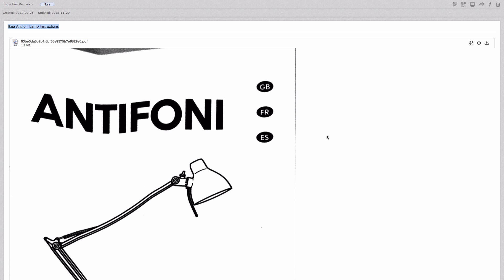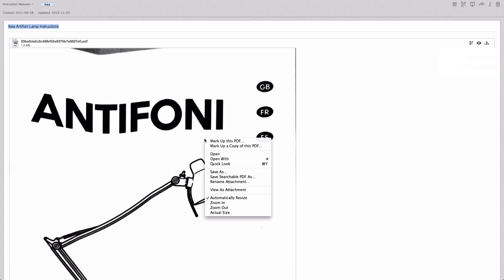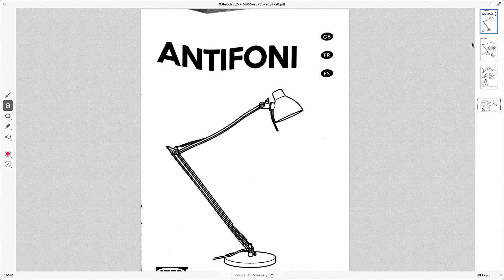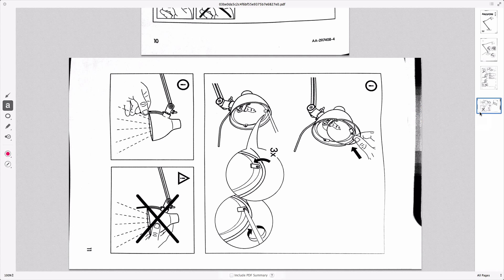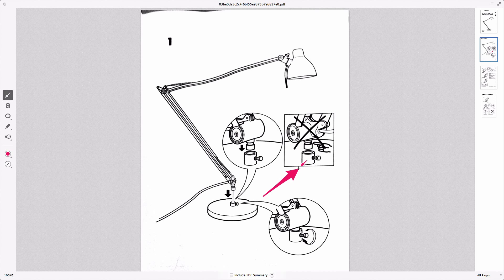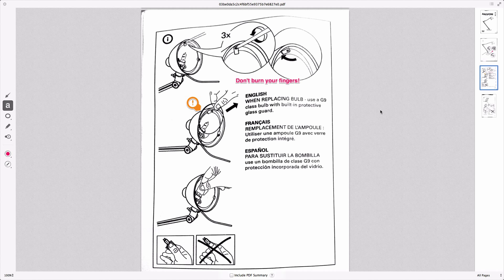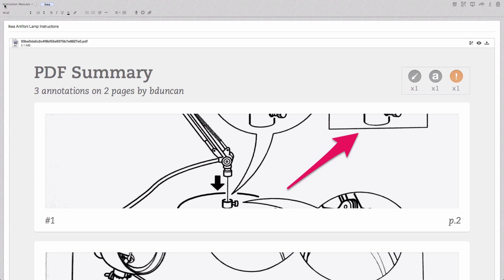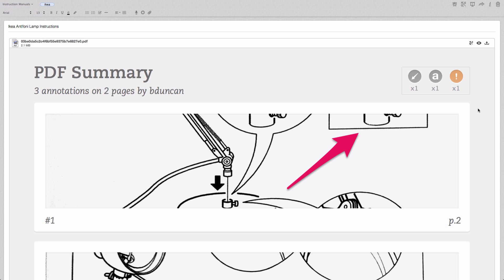Evernote Mac PDF Markup, Rotation, and Summary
- Evernote for Mac has a great feature where you can annotate a PDF, rotate pages, and even create a nice summary of your annotations all from within the app. This video shows how it works.